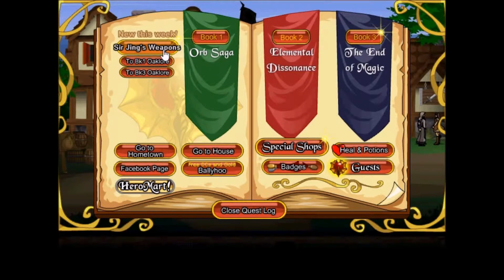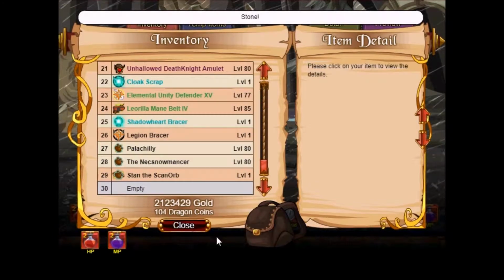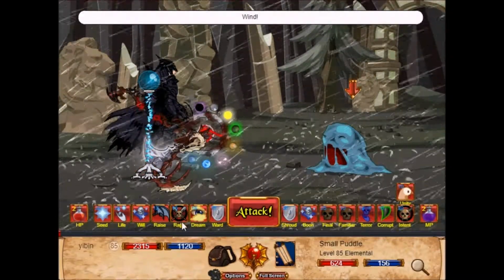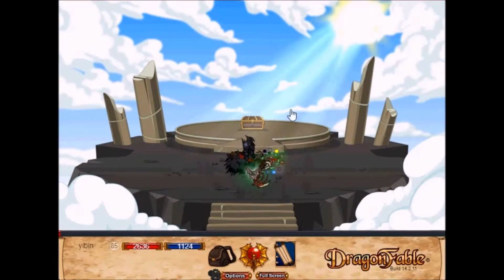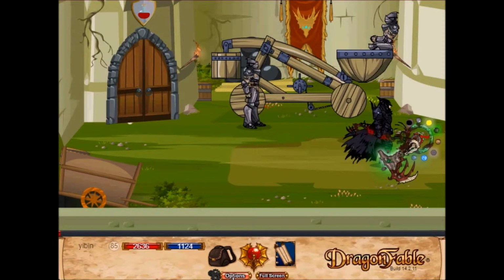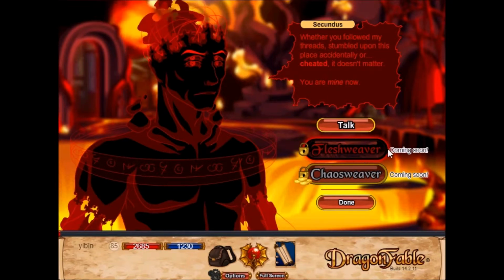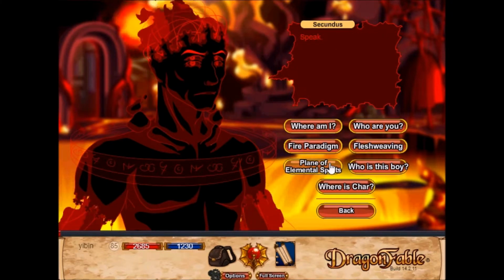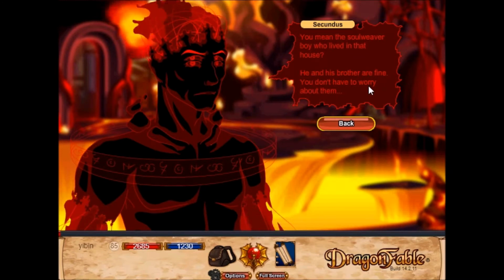DragonFable | Revamped Sir Jing's Weapons Quest | New Sounds | Paradigm of Fire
A new take on an old classic. One of DF's most iconic and oldest quests gets a revamp! Really love the new rain effects and new monster (Thunderhead). Not sure how I feel about the new healing pad artwork though. The sounds were kinda underwhelming for me since half of them were just sounds taken from the AQ sound revamp. As for the thunder traps, I do like the new mechanic but maybe it's slightly too much for the newer players imo?